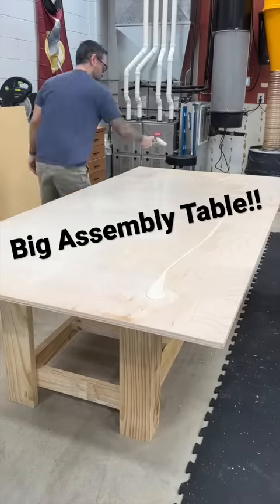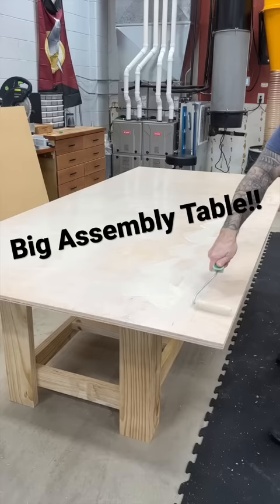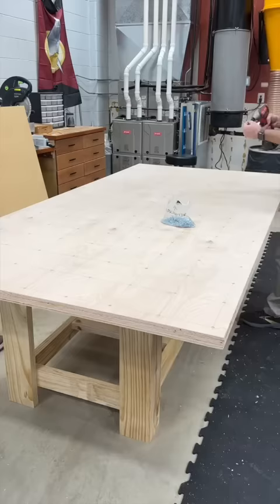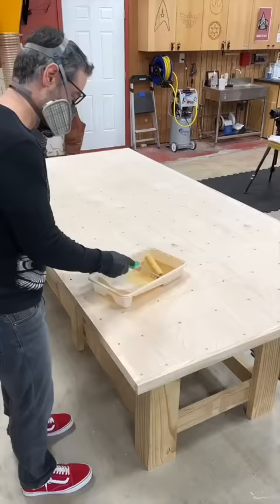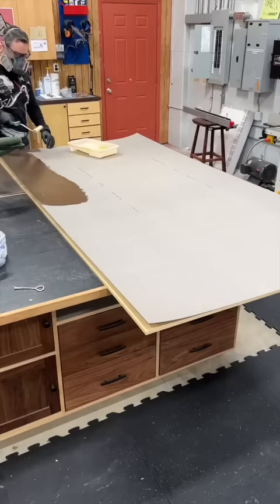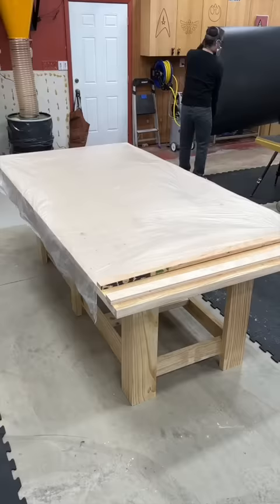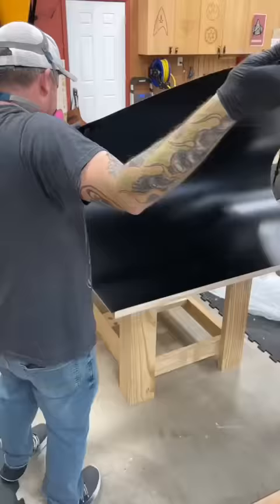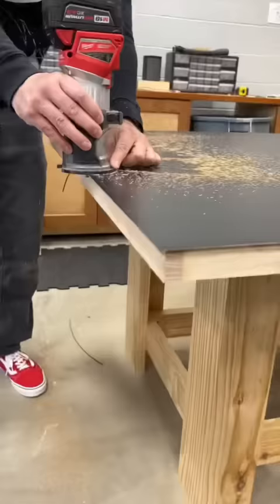Making a nice BIG assembly table!